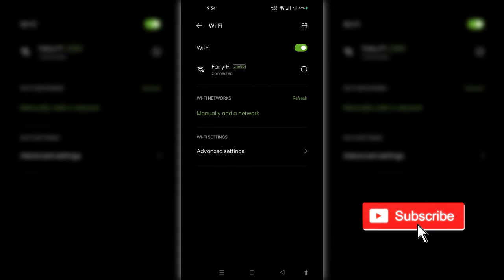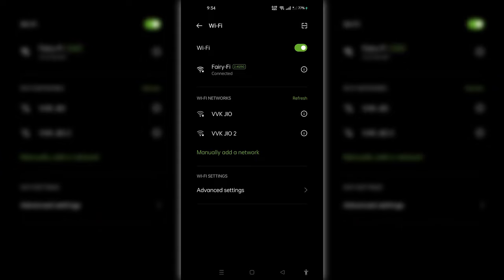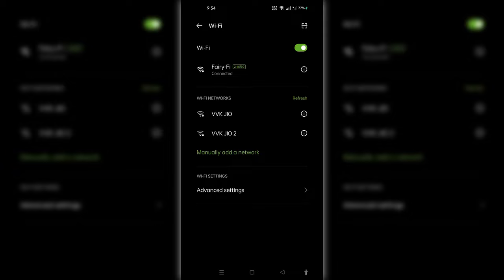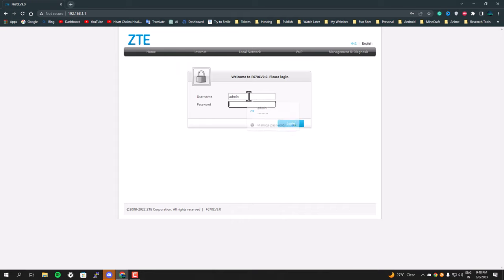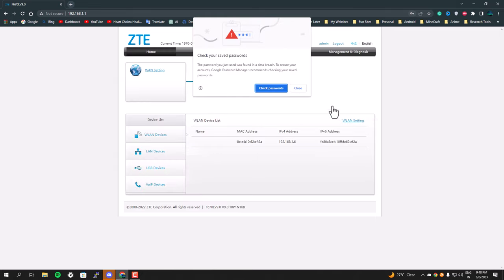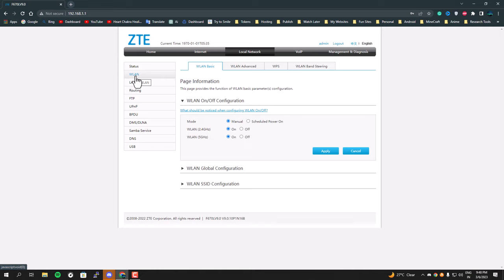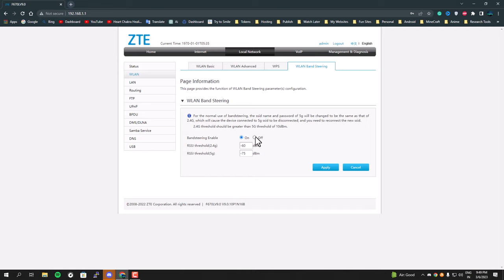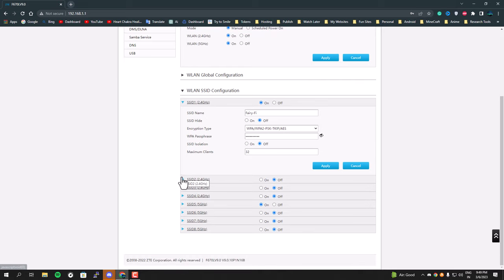How to Separate 2.4Ghz and 5GHz Band on Your WiFi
This video is about How to Separate Dual Band 2GHz/5GHz to 2GHz, 5GHz. I was experiencing Some instability in my WiFi Internet Connection and unstable Ping. So I decided to disable WLAN Band Steering. Which is causing it to combine both Bands together. It is supposed to be a feature but Its not ideal for me. So I decided to Disable it. Watch this Full Video to Learn More about it.